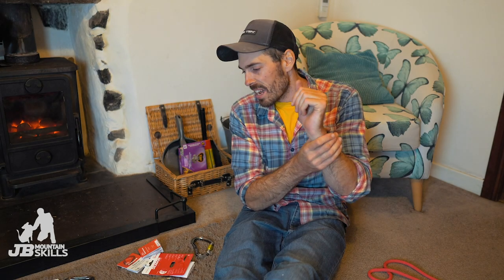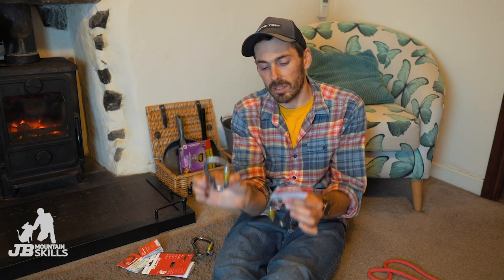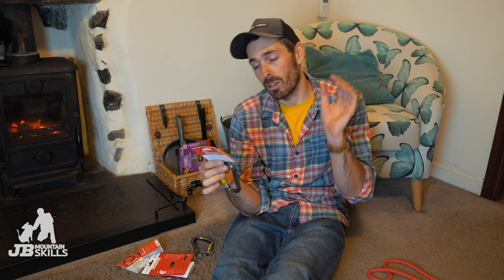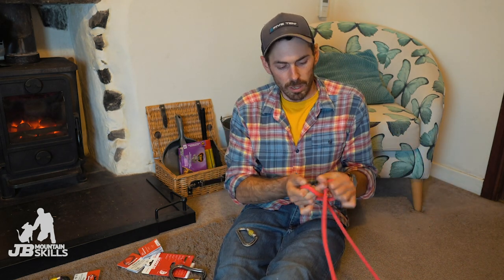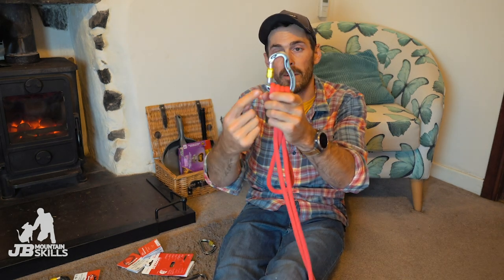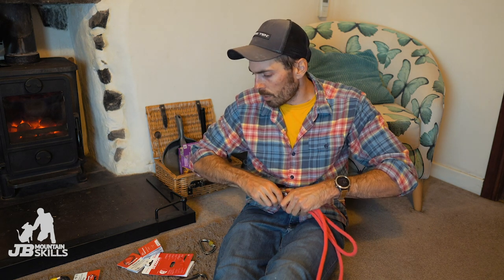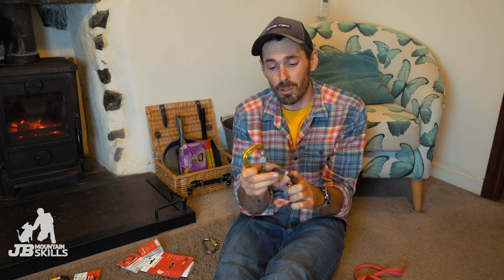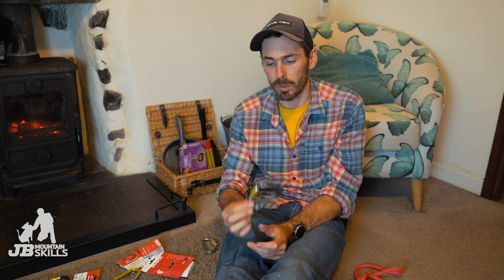A boring climbing kit review: DMM Phantom HMS - Plus a small competition!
What it says on the tin!